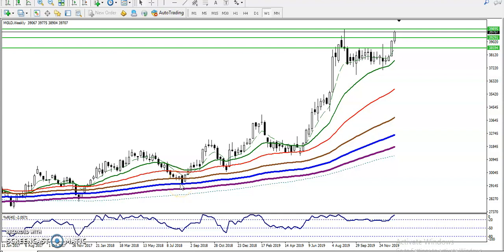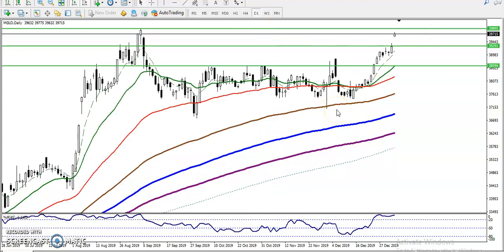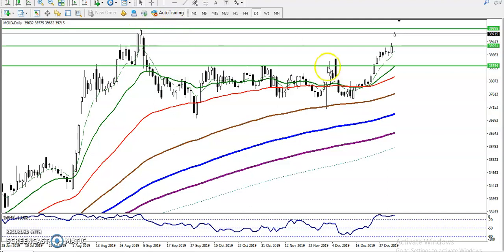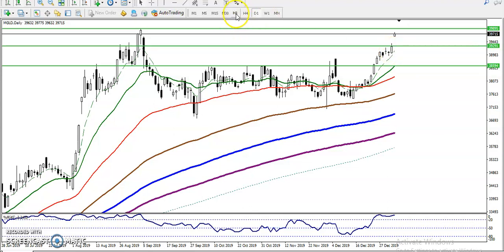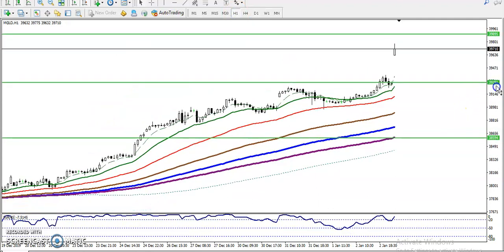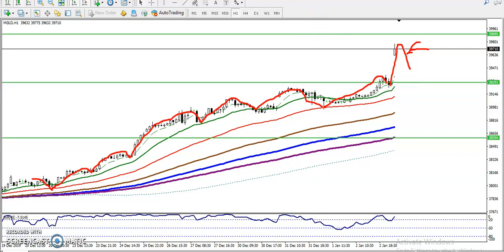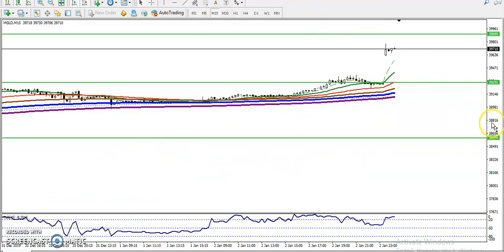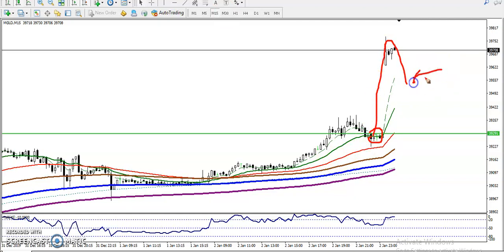Gold Analysis | Alice Blue